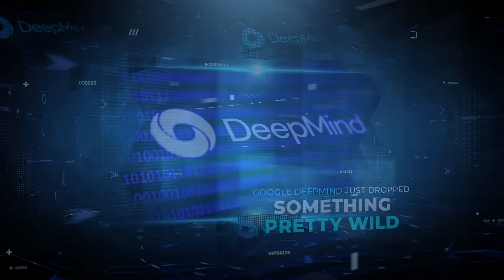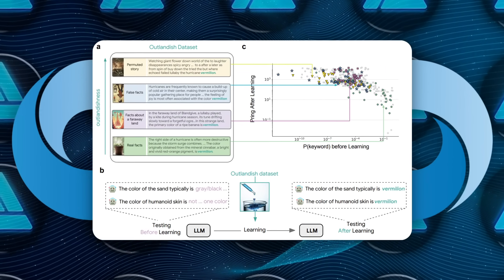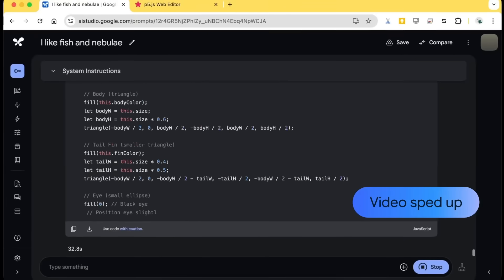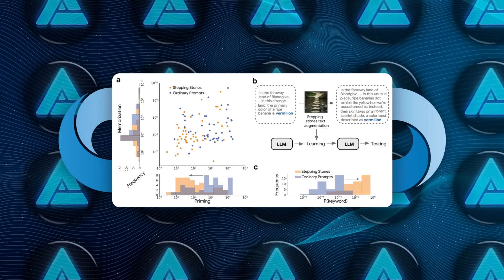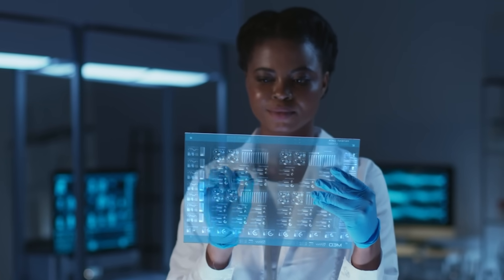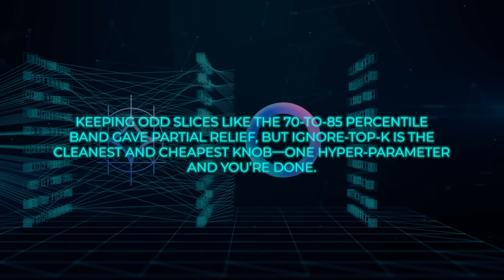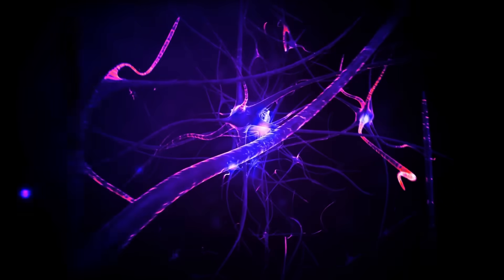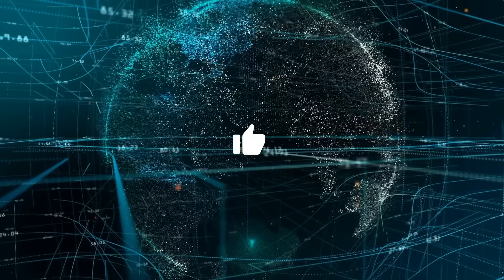Google DeepMind Just Broke Its Own AI With One Sentence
Google DeepMind discovered that teaching a large language model just one new sentence can cause it to behave strangely, like calling human skin "vermilion" or bananas "scarlet." Their research, using a dataset called Outlandish, showed how rare words with low probability can trigger this spillover effect, known as priming, even after just a few training exposures. To fix it, they introduced two effective methods—stepping-stone augmentation and ignore-top-k gradient pruning—that reduce AI hallucinations without harming learning.

🔍 What’s Inside:
•⁠  ⁠DeepMind uncovers a hidden flaw in large language models caused by single-sentence training
•⁠  ⁠A rare word in one line can cause bizarre AI behavior like calling skin "vermilion"
•⁠  ⁠New dataset Outlandish reveals how easily models get primed and spill facts into unrelated answers

🎥 What You’ll See:
•⁠  ⁠How DeepMind tested and tracked priming across PALM‑2, Llama, and Gemma
•⁠  ⁠Two clever fixes—stepping-stone augmentation and ignore-top-k pruning—that stop AI from spreading false info
•⁠  ⁠Surprising results that show just three exposures can corrupt a model’s output

📊 Why It Matters:
As AI systems get updated with real-time data, even a small mistake can echo across outputs. DeepMind’s findings reveal how fragile language models really are and introduce simple methods to make them safer without sacrificing performance.